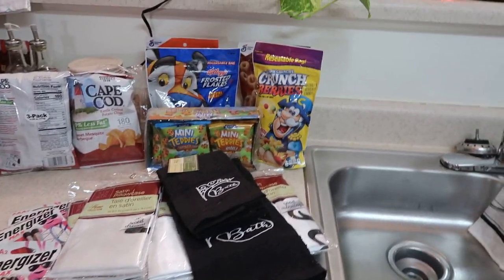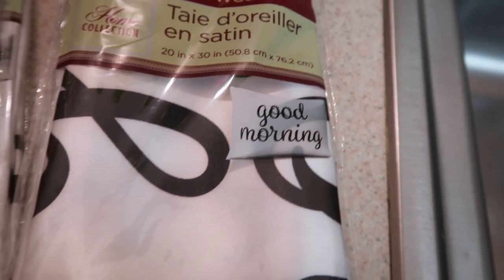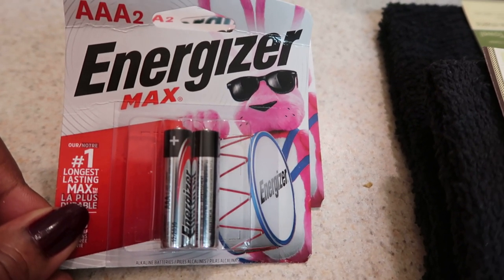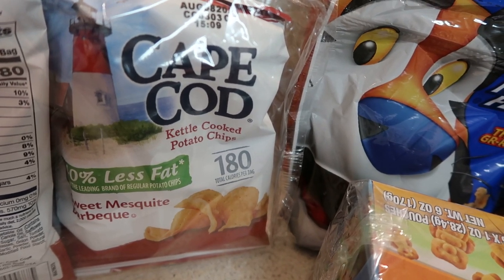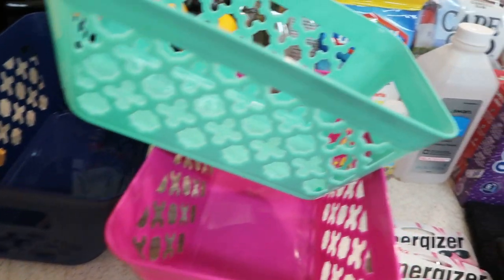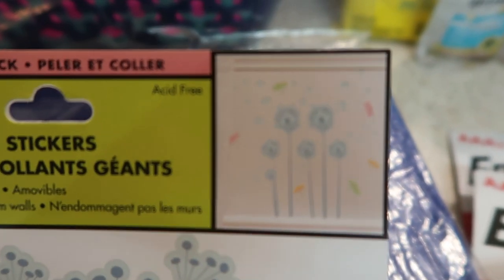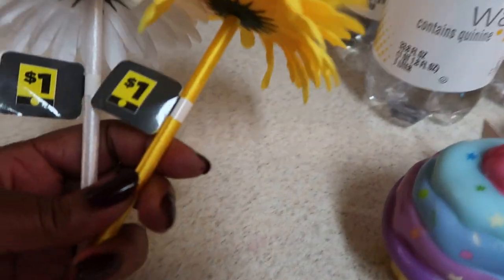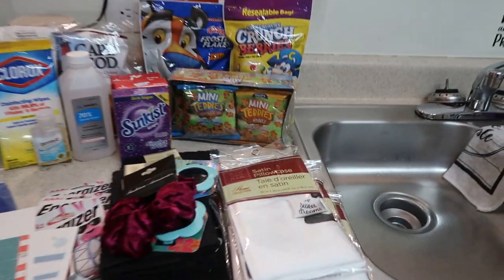Awesome Collective Haul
Blessings Love and Happiness
Swt Sadie J TV